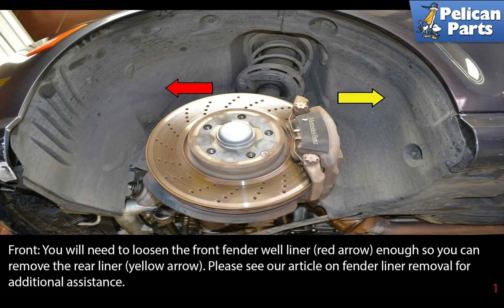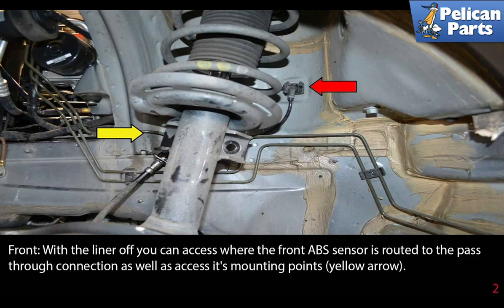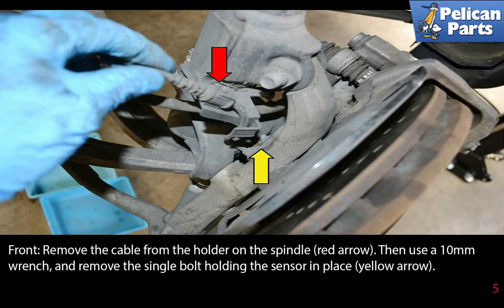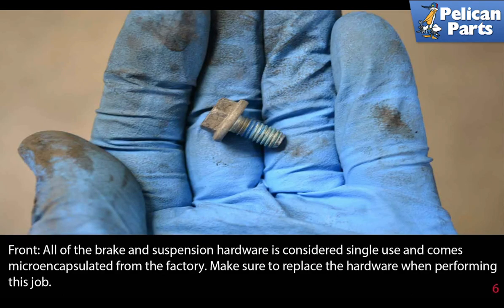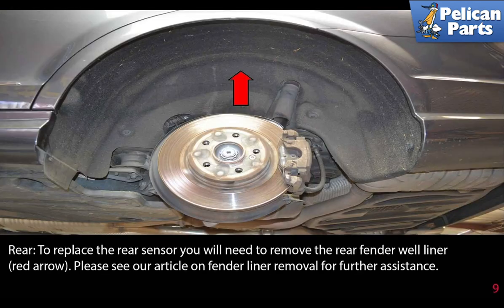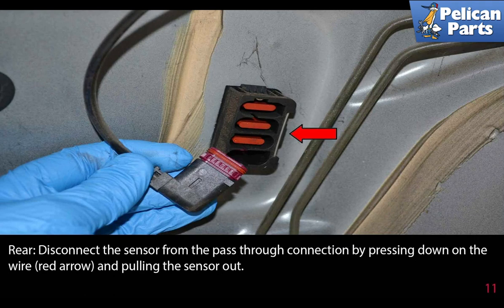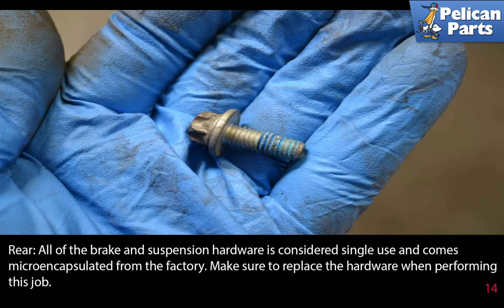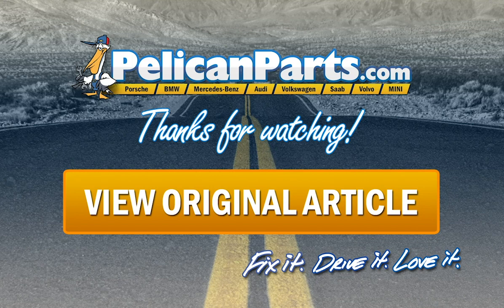Mercedes-Benz W204 C-Class ABS Sensor Replacement DIY (2008-2014)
The ABS wheel speed sensors on the W204 monitors road wheel movement and sends an electronic signal to the ABS module. This signal is used to calculate road wheel speed to help with ABS braking and stability control features. When an ABS wheel speed sensor fails, the ABS module loses road wheel speed for the corresponding wheel and sets a fault code for the ABS wheel speed signal. When a fault code is set, the ABS warning light will illuminate. You will have to scan the module and read the fault codes to determine which speed sensor is the problem. Keep in mind, other problems can illuminate the ABS warning light. Be sure to scan and read fault codes before you start replacing expensive parts.

Begin by safely raising and supporting the vehicle and removing the wheels on the sensors you are changing. Please see our articles on these procedures for additional help.

Tools: torque wrench, 10mm wrench, E12 wrench floor jacks, jack stands wheel chocks safety glasses
Hot Tip: Check for fault codes before replacing
Performance Gain:  Repair faulty ABS sensor